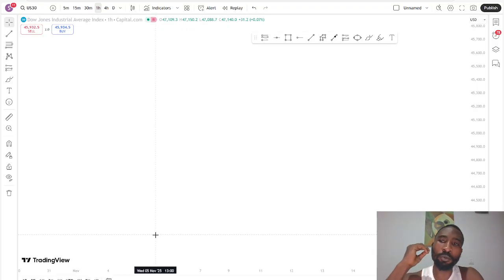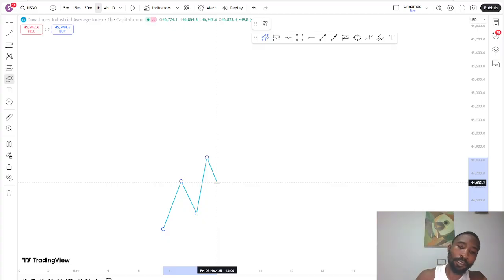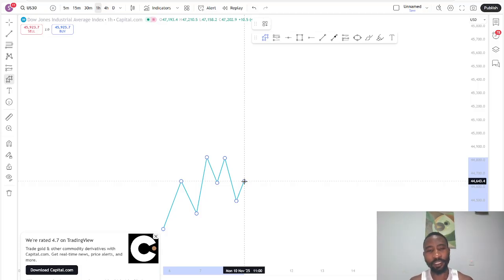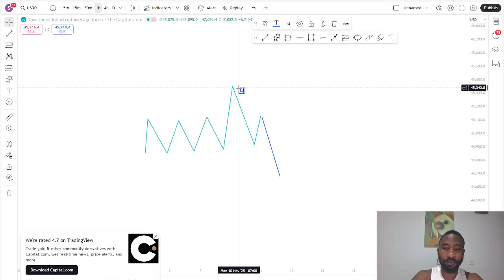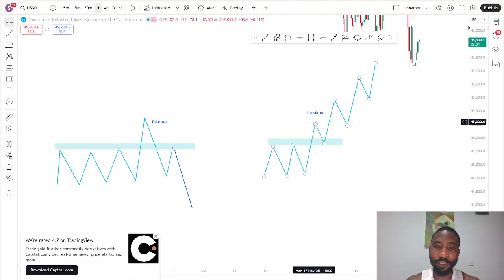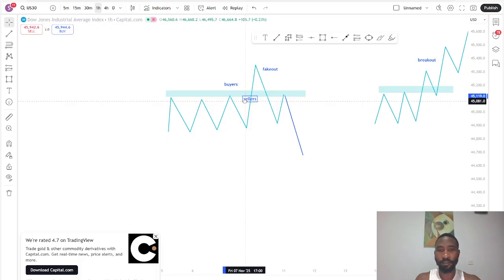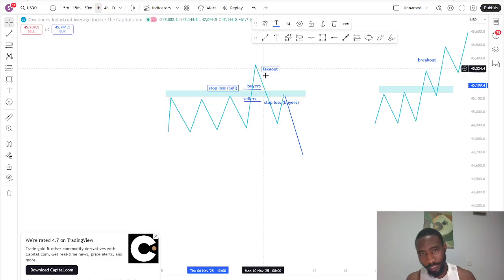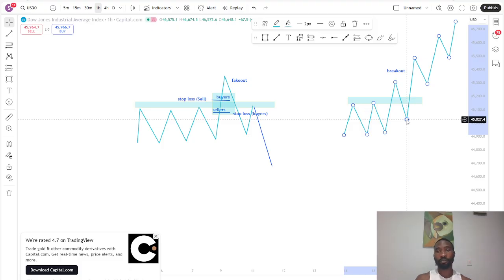Identifying Trends( Forex Trading Course)